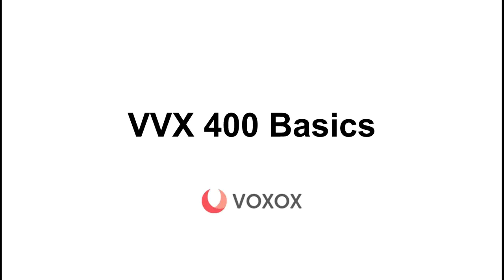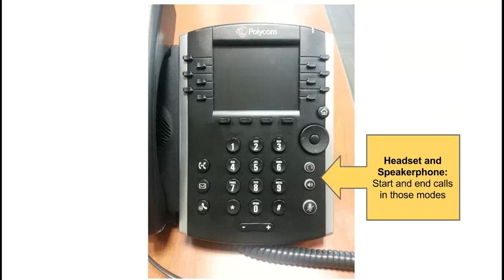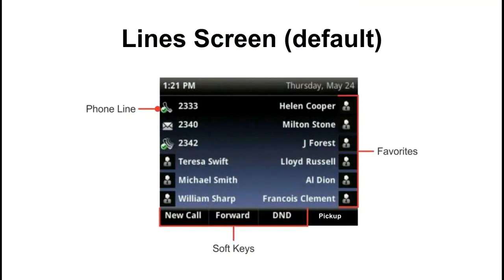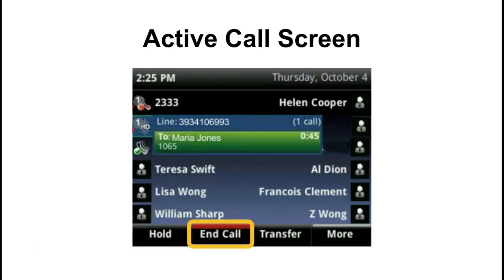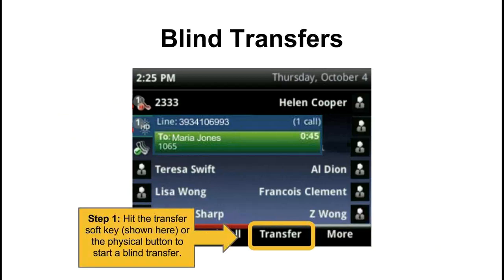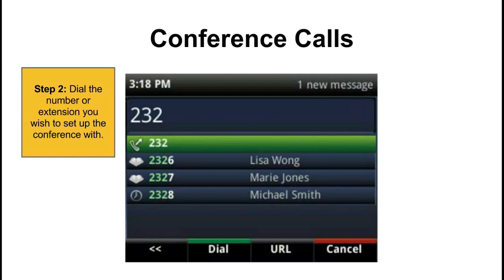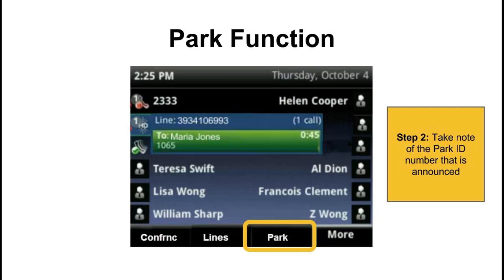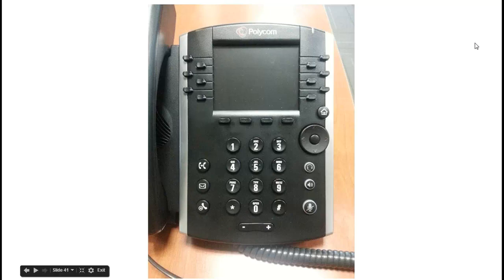VVX 400 Basics - Tutorial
Common functions, features, and layout of the VVX 400 Series phone.